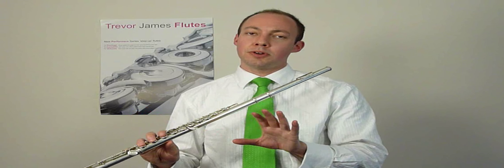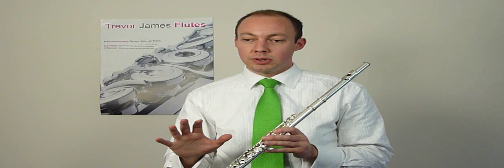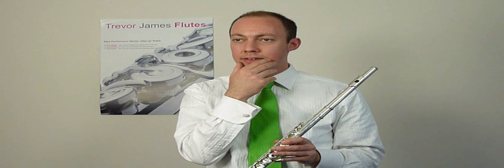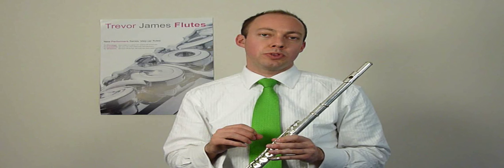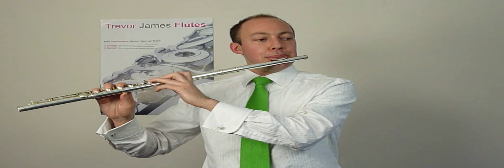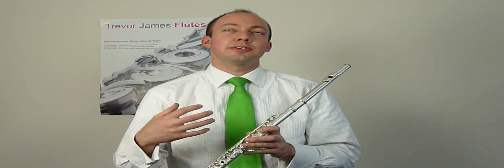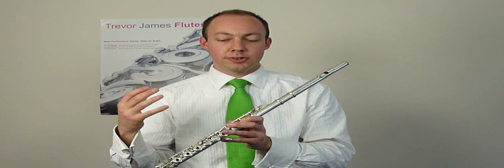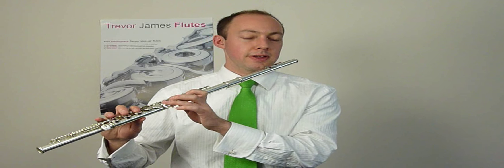Flute Exercises - Harmonics Part 4 - Legato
Ian Mullin concludes Flute Harmonics - Legato